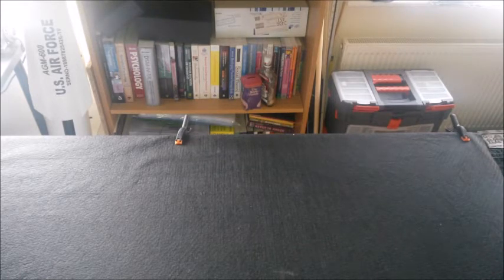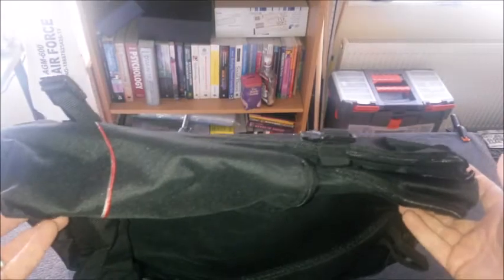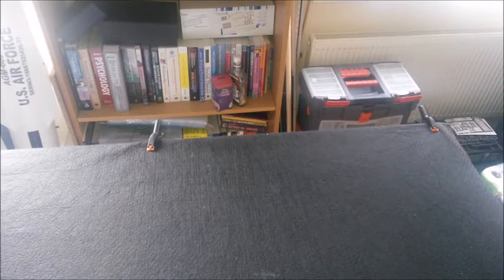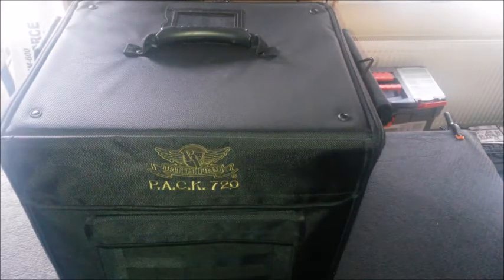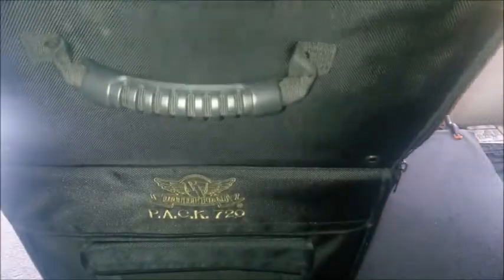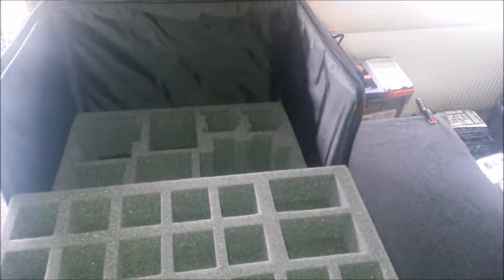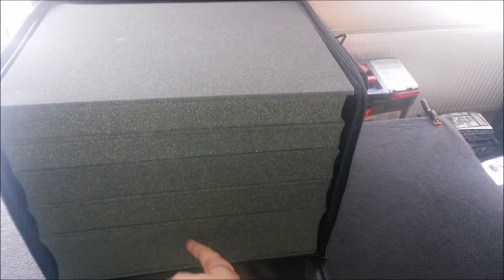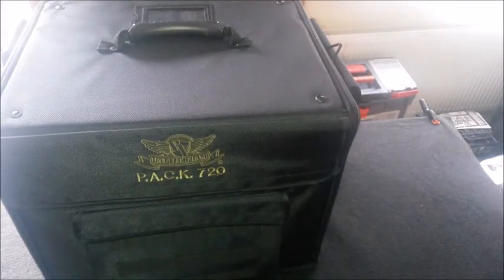Salute Loot - Battlefoam P.A.C.K 720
Something I picked up at Salute 2015